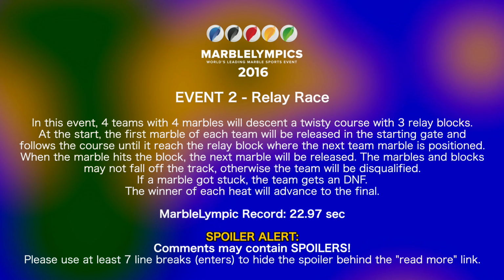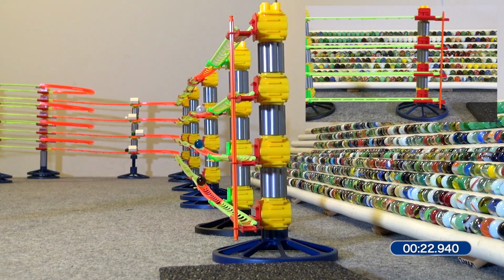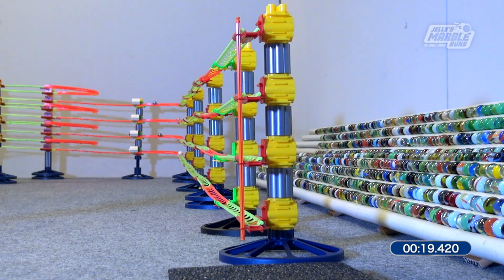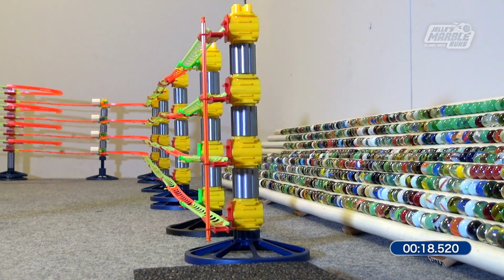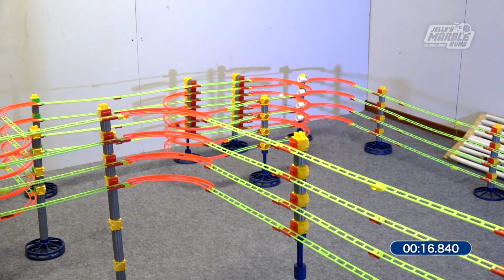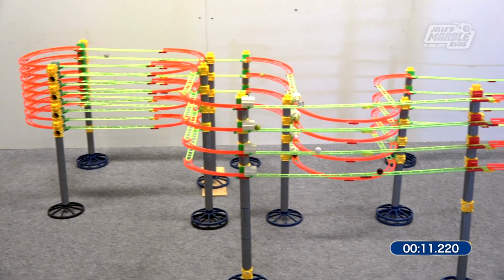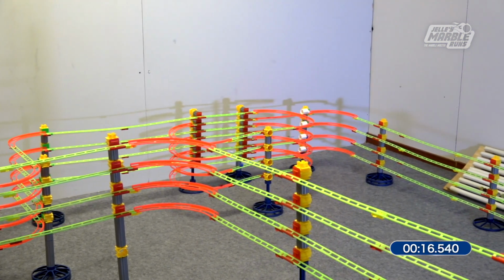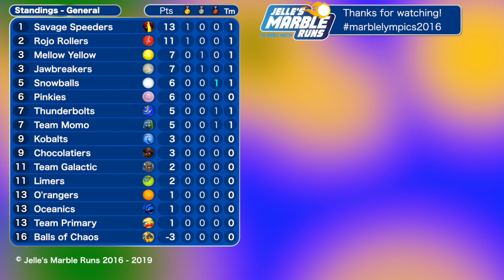Marble Race: Marble League 2016 Event 2 Relay Race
The second event of the 2016 Marble League (Marble Olympics)!
4 teams will compete each other in this relay race. The fastest team wins!

=== IMPORTANT ===
1. There's a defect in the upper lane of this track. I know that these tracks aren't perfectly balanced which can cause that the same lane can win / lose multiple times. In this track however, there's a loose clip in the upper lane which causes the slowdown just after the first relay block. An extra bronze medal and points will be rewarded.
2.  This video is a remake of the 2016 version. The footage, marble teams, commentary and results are the same as the original. However, I remade this video to get rid of copyrighted music and to improve the quality.

Improvements compared of original version:
- On-screen graphics are renewed but has the same style as the original version, and a lot of errors and typos are corrected.
- New music for opening and victory ceremony
- Crowd cheering noise instead of music
- Team member names of the Chocolatiers and Chaos are updated to the current names.
- New 2019-style Marble League logo to avoid issues with IOC

=== Credits: ===
Commentary: Greg Woods

© Jelle's Marble Runs 2019: Please do NOT copy and reupload this video without my permission!